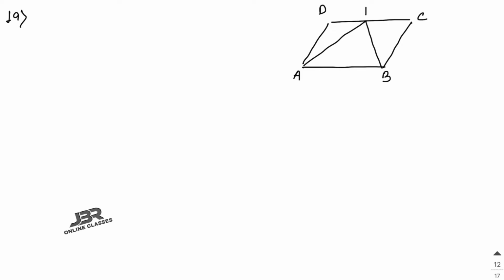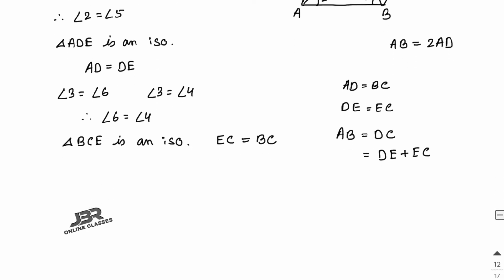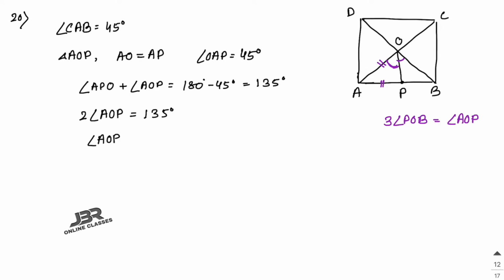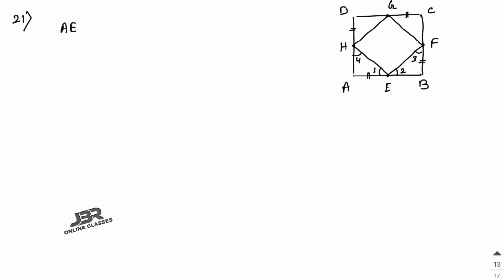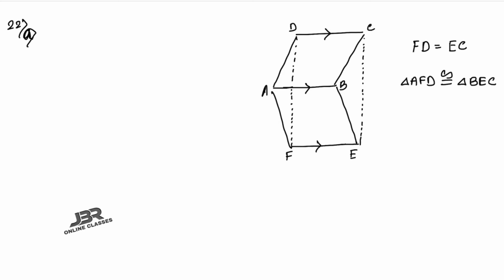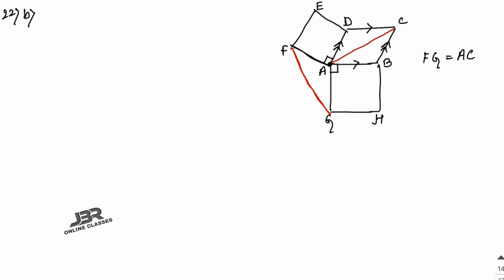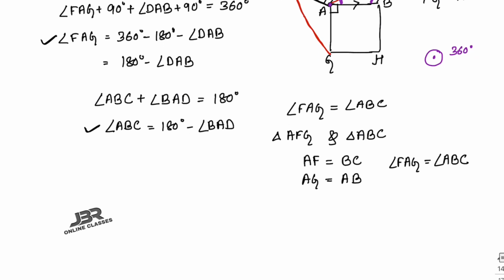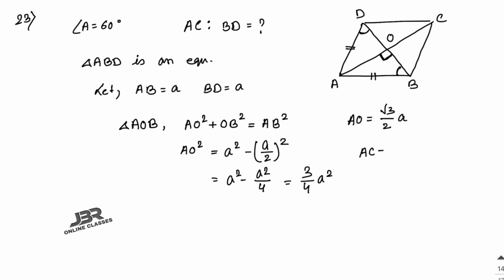ICSE CLASS 9 EX-13.1(19-23)PART-5 RECTILINEAR FIGURES | ML AGGARWAL SOLUTION | JBR ONLINE CLASSES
●CHAP- RECTILINEAR FIGURES